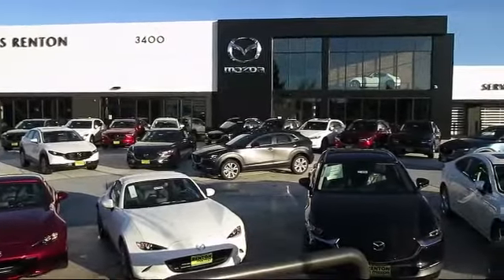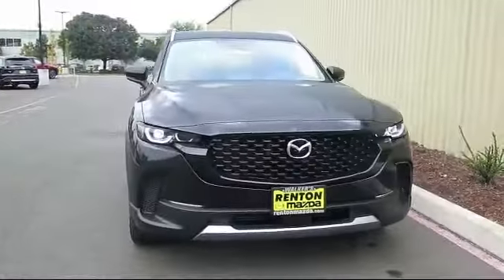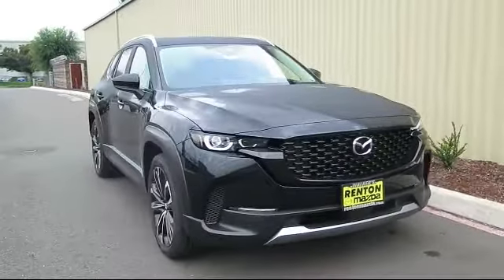2023 Mazda CX-50 2.5 Turbo Premium Package Seattle Bellevue Renton Kent Auburn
2023 Mazda CX-50 2.5 Turbo Premium Package Stock Number: WM2312 Vin:7MMVABDY1PN115668.

720 Rainier Ave S.